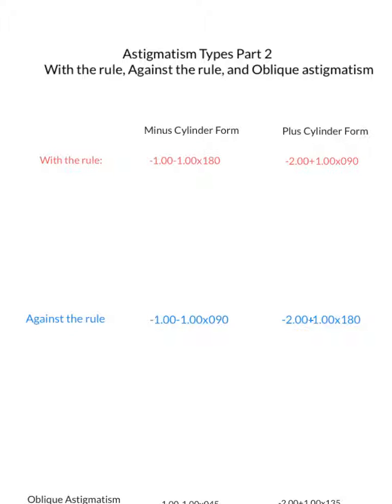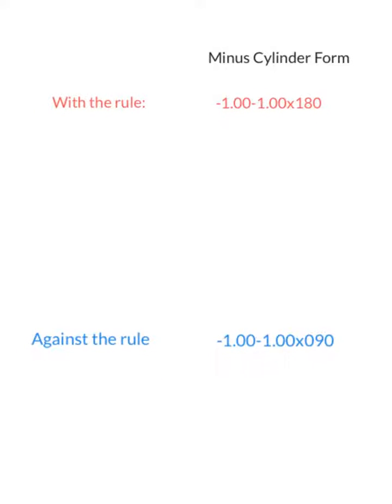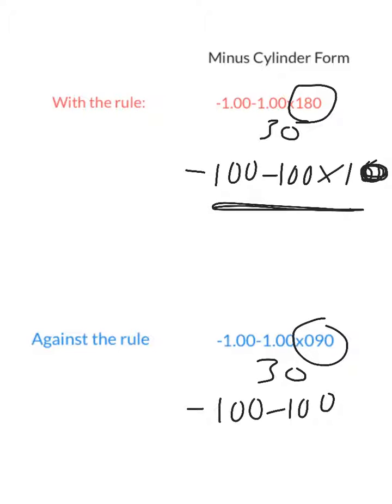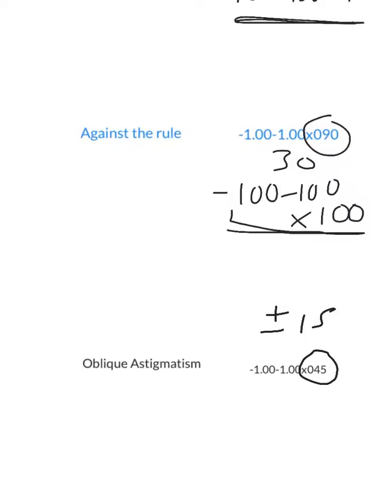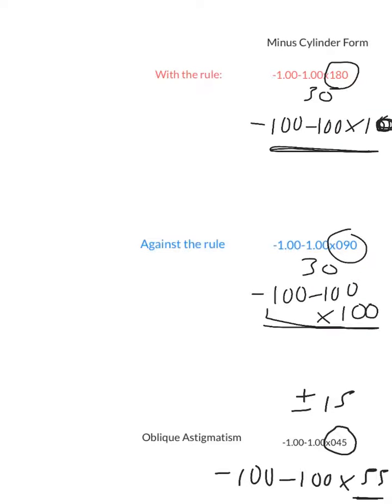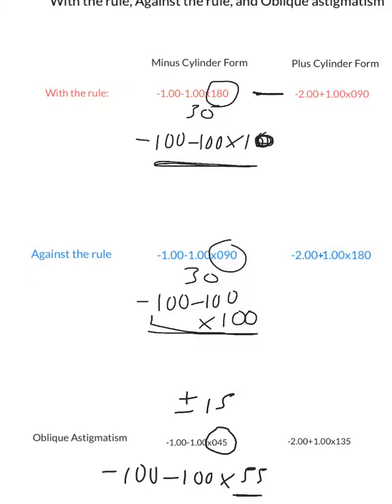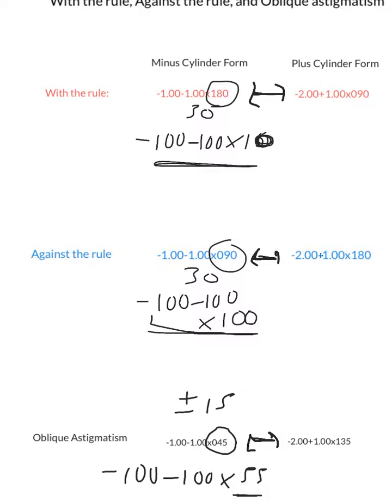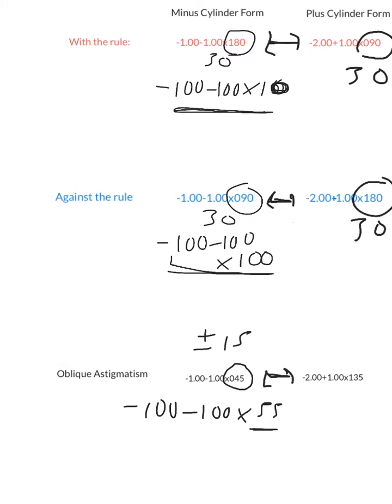Astigmatism types part 2.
More astigmatism types